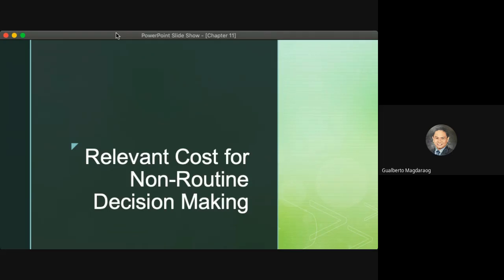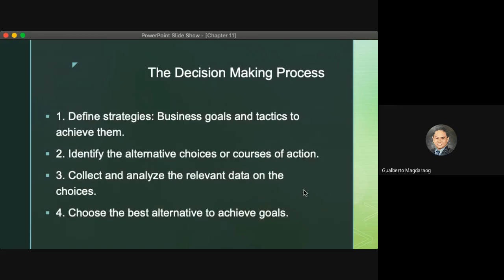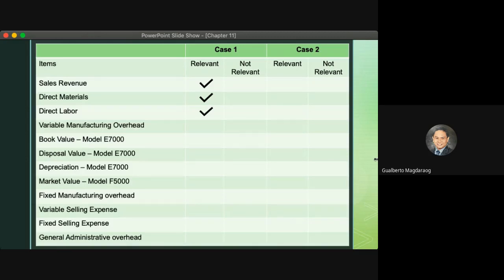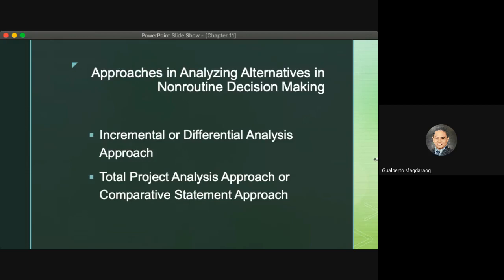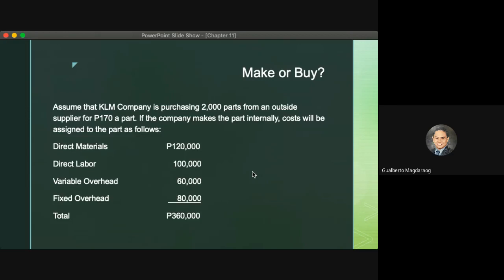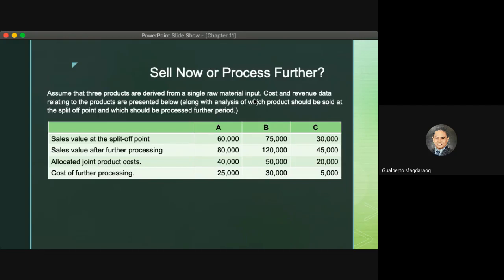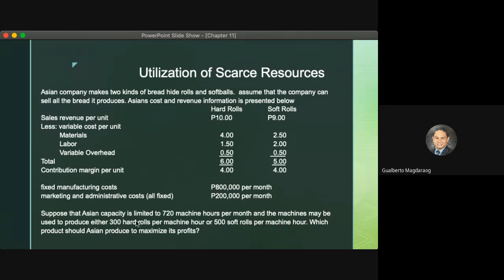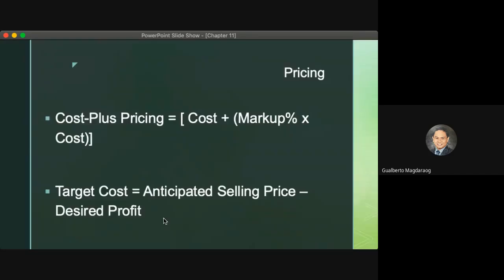Relevant Cost for Non Routine Decision Making